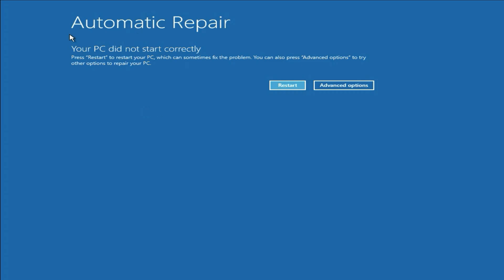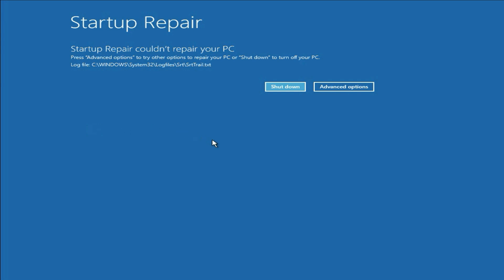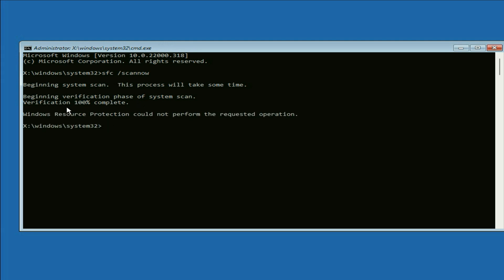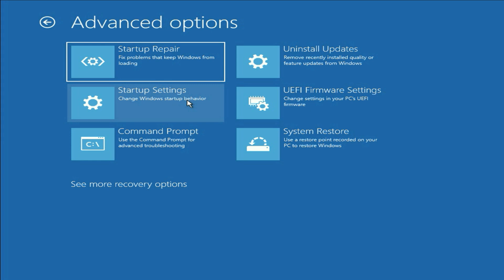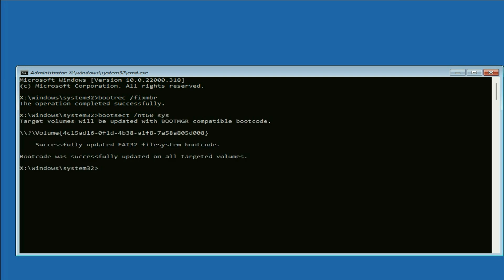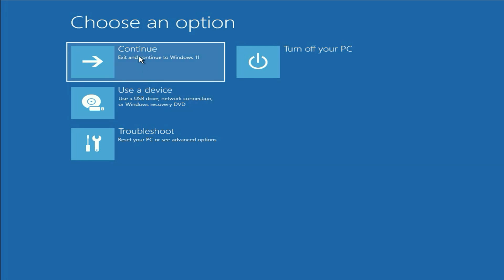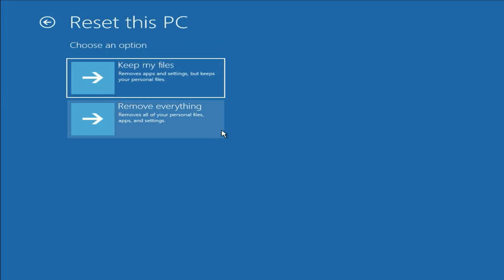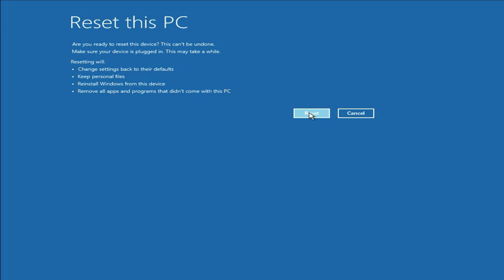[Solved] Preparing Automatic Repair Loop in Windows 10/11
Stuck on Preparing Automatic Repair loop
Fix Windows 10 Stuck in "Preparing Automatic Repair" Loop
How to Resolve Windows 10 Automatic Repair Loop
How To Fix Windows 10 Stuck On Preparing Automatic Repair
Solved: Stuck In Endless Repair Loop